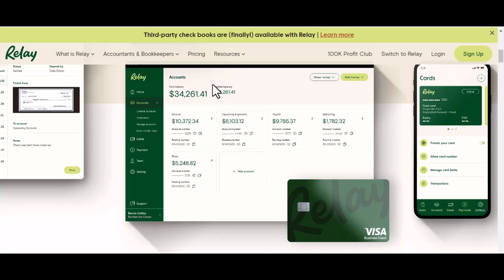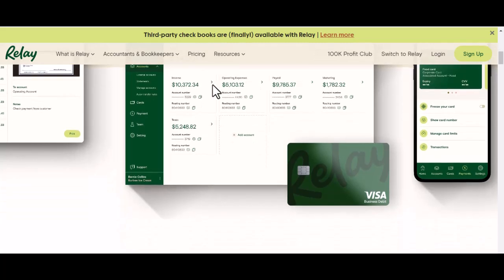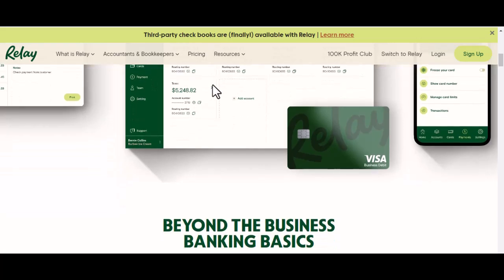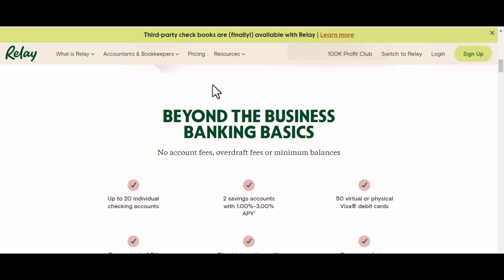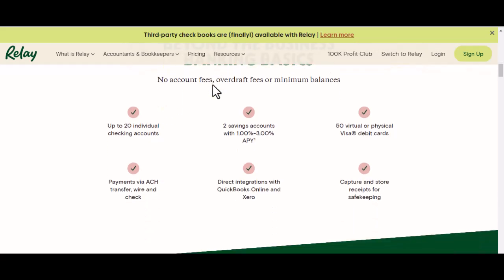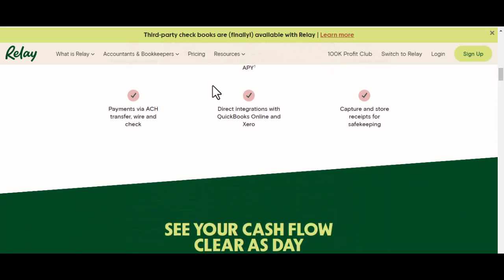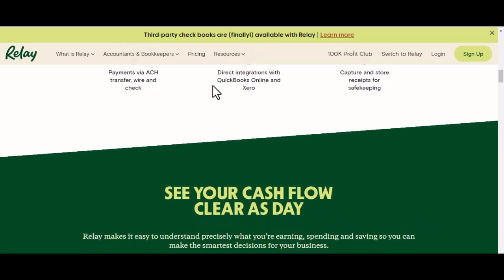When not to use a relay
In this video we talk about When not to use a relay